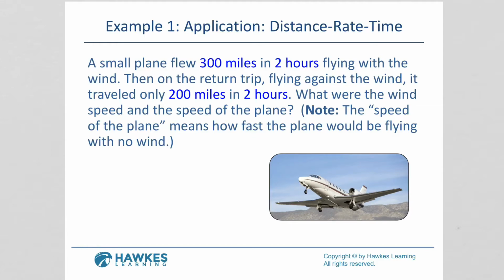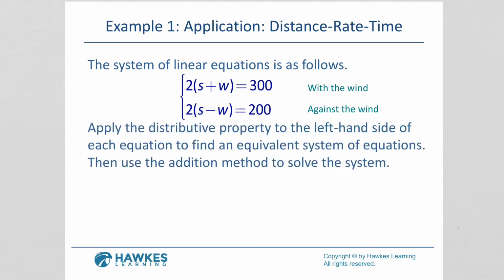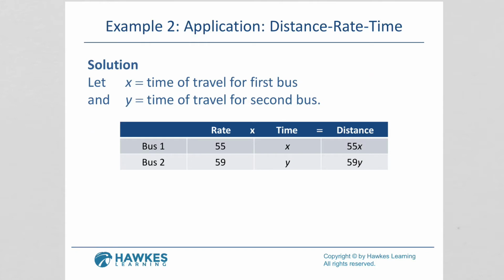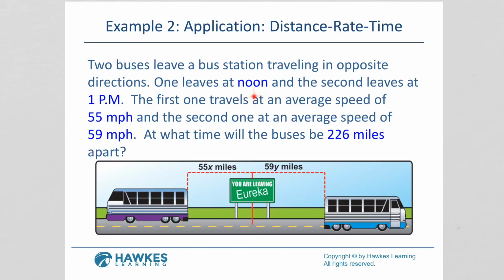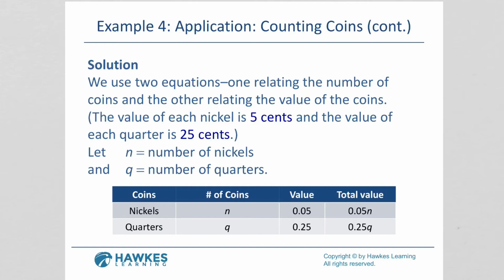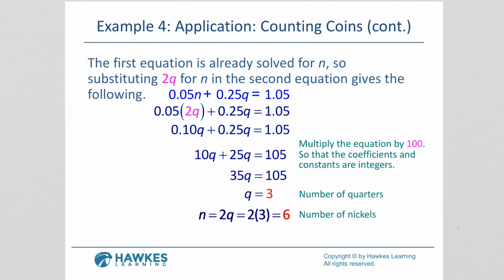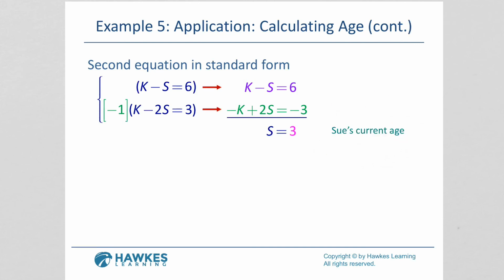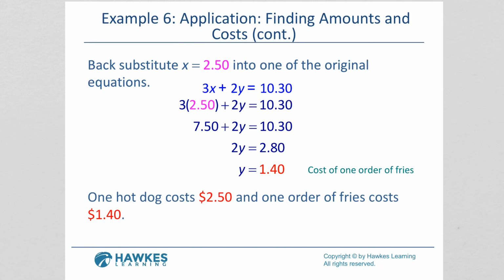Section 9.4 lecture video notes